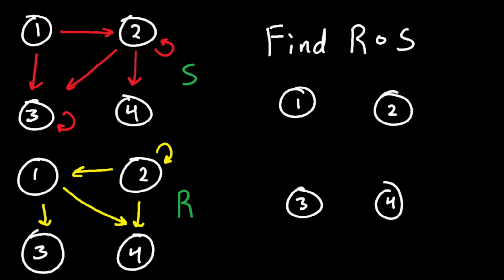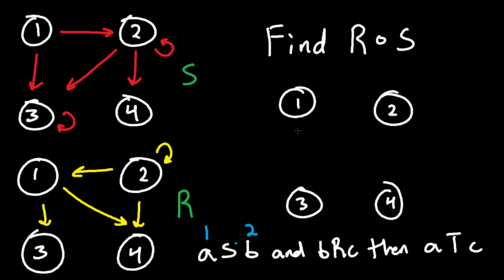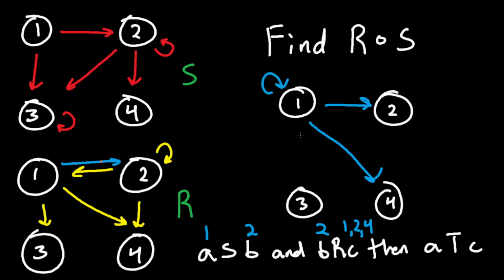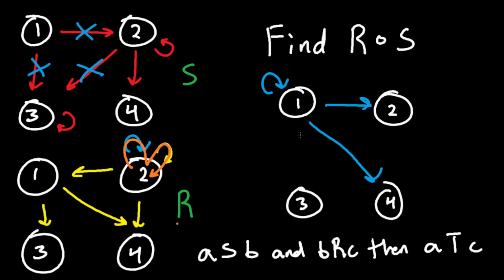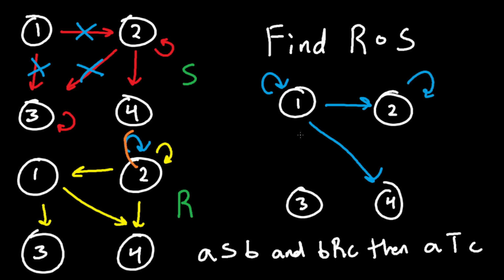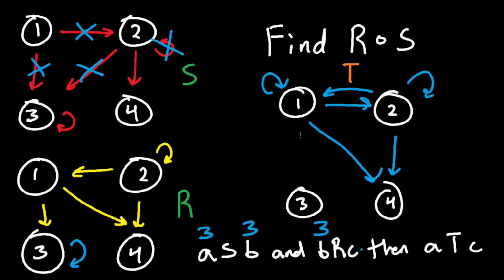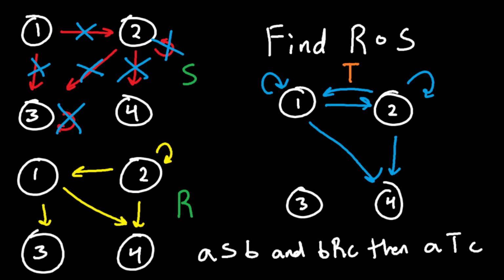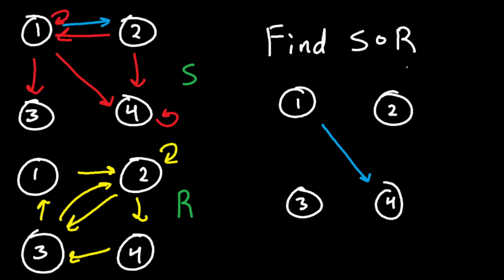Compositions of Binary Relations Using Digraphs - Discrete Math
In this video, Jitty teaches you how to find the composition of binary relations with digraphs.

Timestamps:
0:00 Introduction
1:27 Example 1
10:04 Example 2